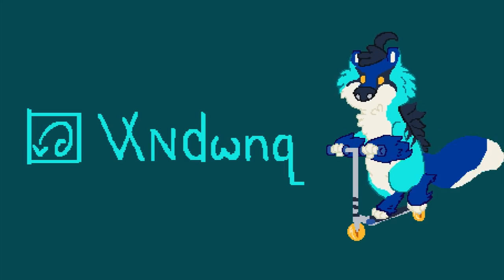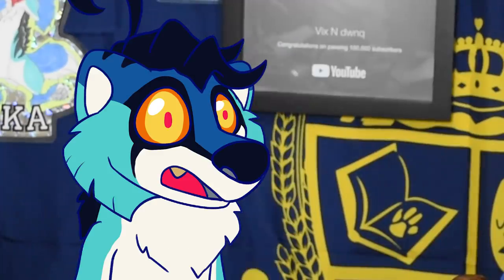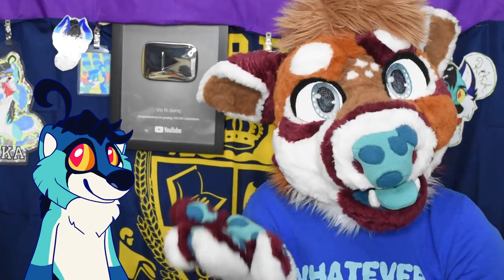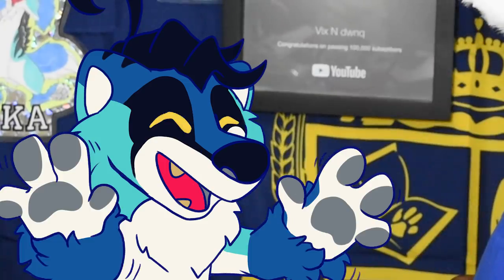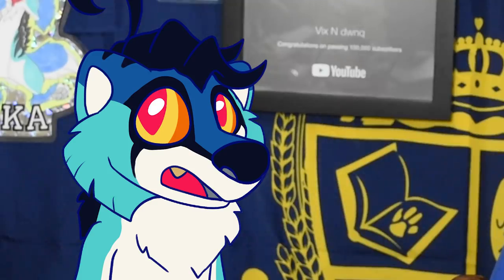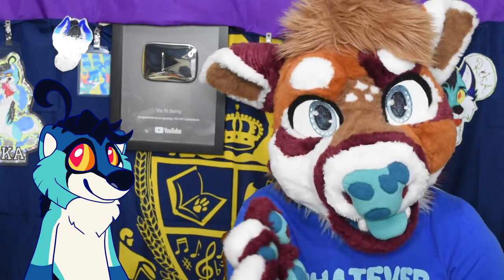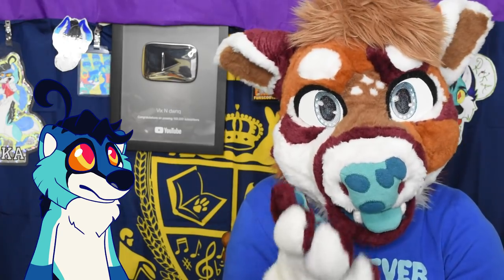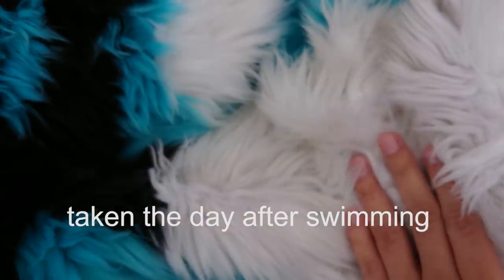How to Swim in your Fursuit